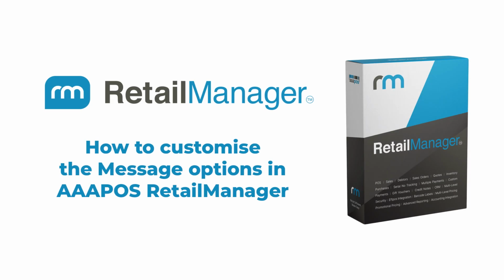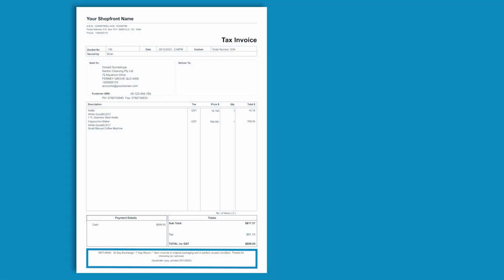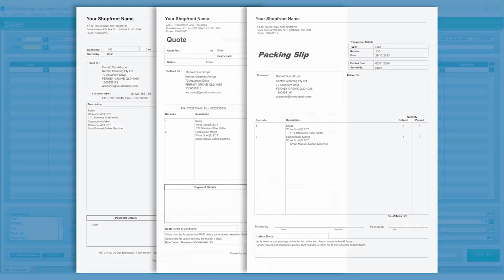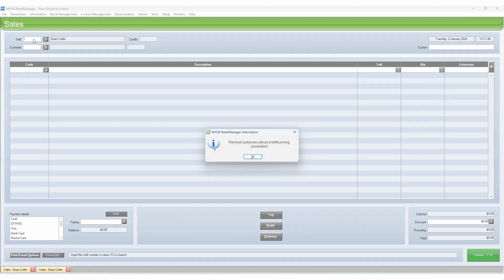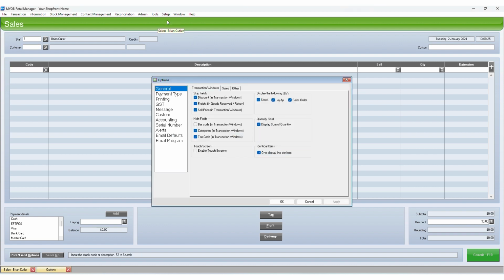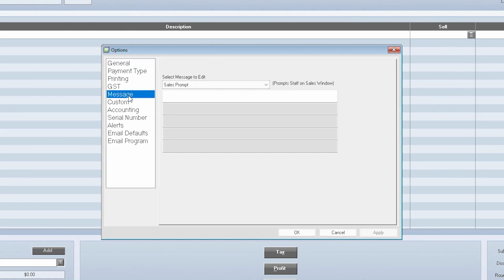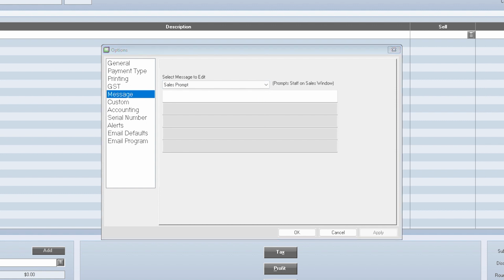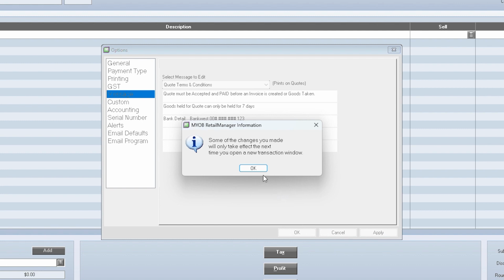How to customise the Message options in AAAPOS RetailManager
Message options in AAAPOS RetailManager (formerly MYOB RetailManager) allow you to create customised messages to print on receipts to convey extra information for customers like terms and condition or instructions on packing slips.  You can also create and modify a Sales Prompt message that appears as a separate window in the Sales window when any staff member enters their staff number and then presses Enter. This message can be used to prompt sales staff to remind customers about a forthcoming promotion or sale.